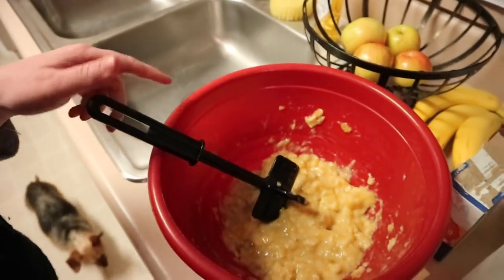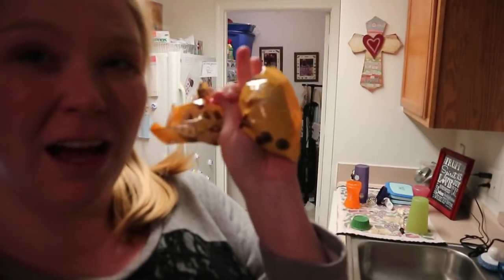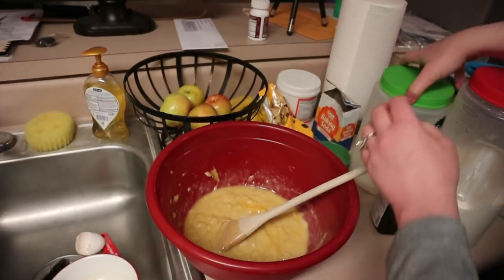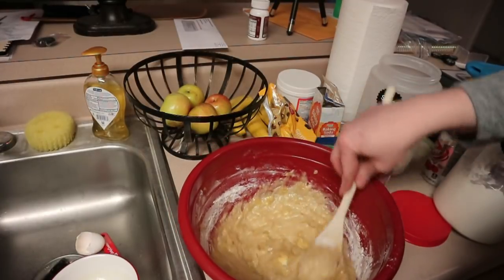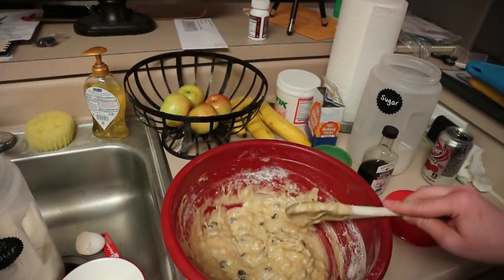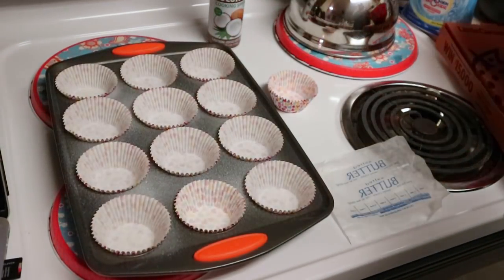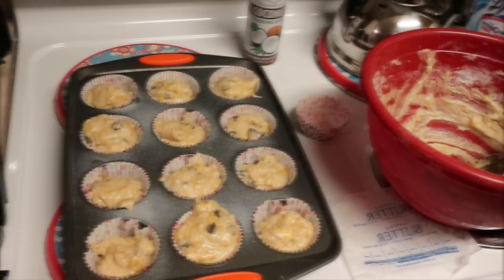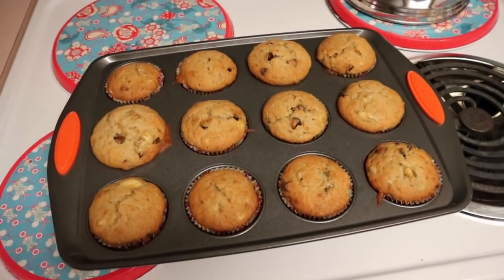Easy Banana Chocolate Chip Muffins!